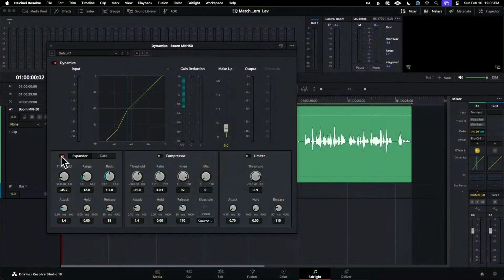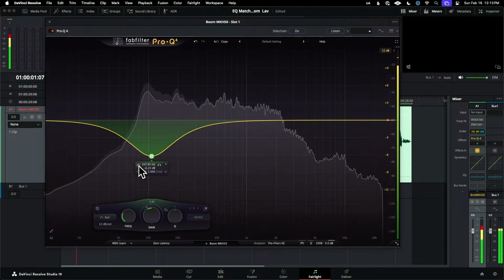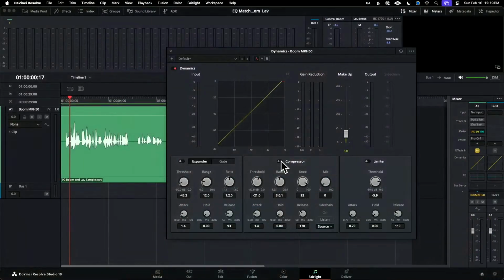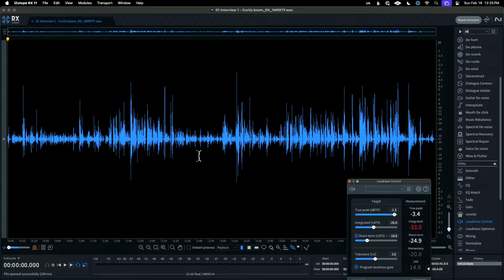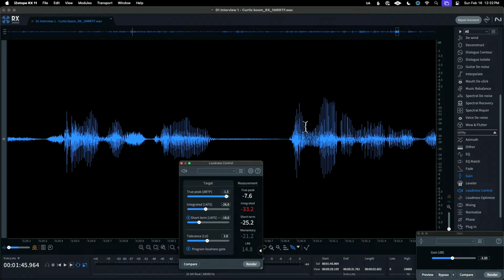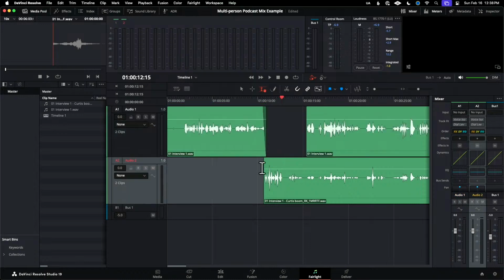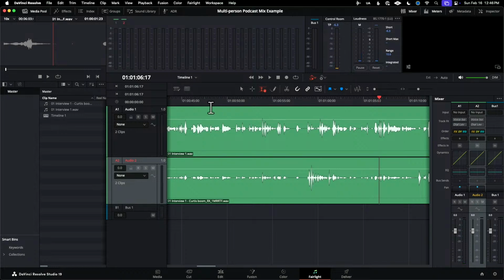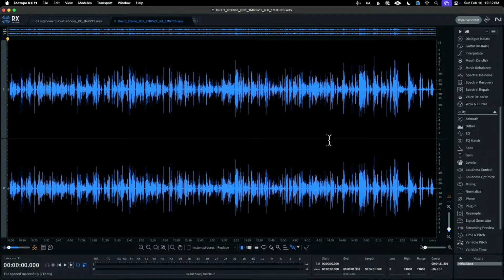Sound for Video Session: Ear Training & Q&A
In this week's Sound for Video Session, let's do a bit more ear training, this time adding some slightly more advanced training with compression and perhaps some expanding, in addition to EQ. We'll also talk a bit about post processing and mixing dialogue audio.

- Mackie DLZ Creator adaptive audio mixer (the original, bigger one)
- Earthworks ETHOS microphone
- Allen & Heath SQ5 digital mixing board
- Sound Devices MixPre II Series Recorders
- Sound Devices 888 field recorder/mixer with Dante
- Panasonic GH5 camera
- Teleprompter Ikan 17" high bright
- Canon C200 Camera
- Canon EF 24-105mm f/4 lens
- ATEM Mini Extreme & Extreme ISO
- Rupert Neve Designs Shelford Channel, pre-amp, EQ, compressor
- Universal Audio 6176 channel strip pre-amp, EQ, compressor

00:00 Start
02:38 Beginning of stream